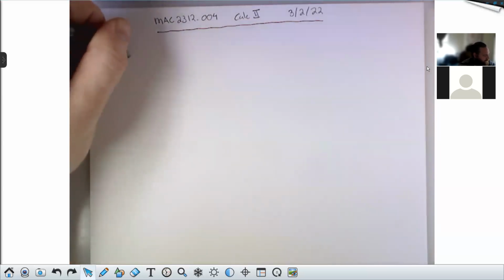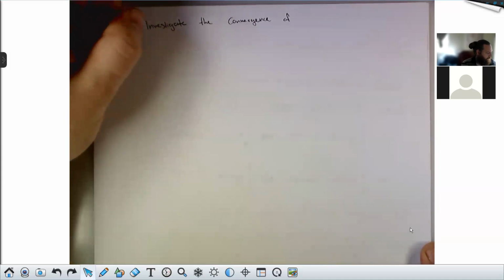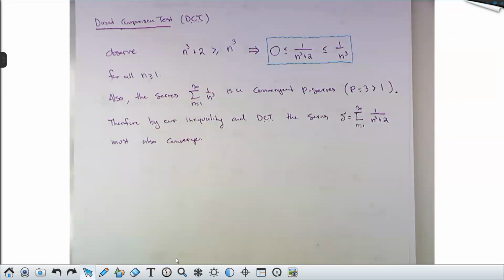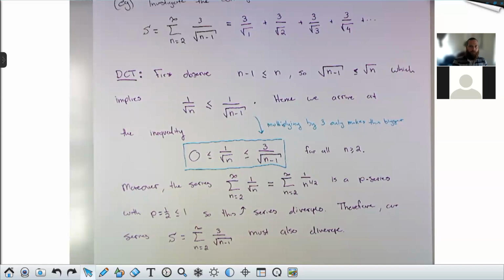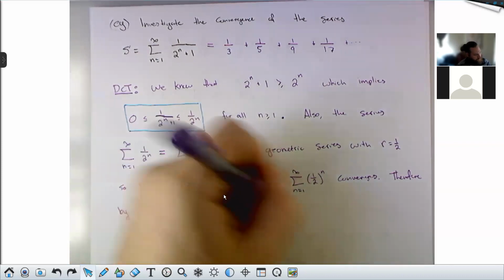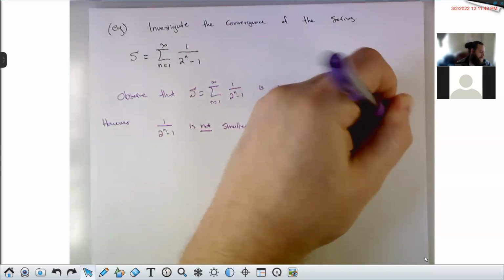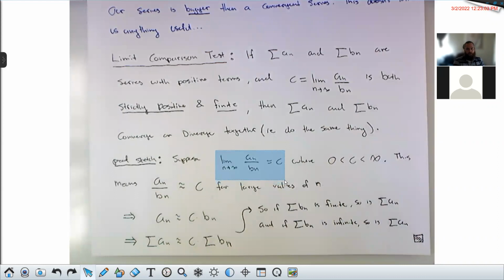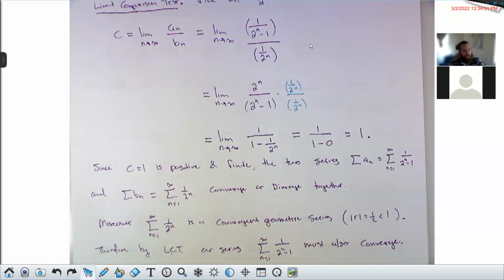MAC2312.004 Lecture 3.2.22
More on Infinite Series: The Comparison Tests (section 11.4)